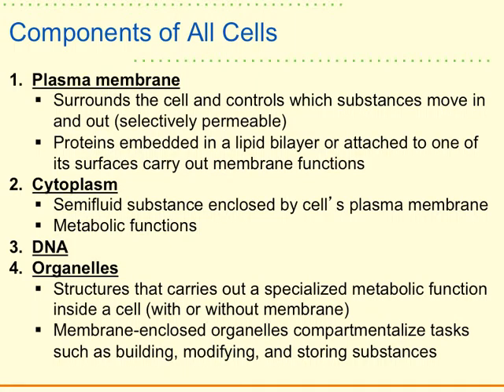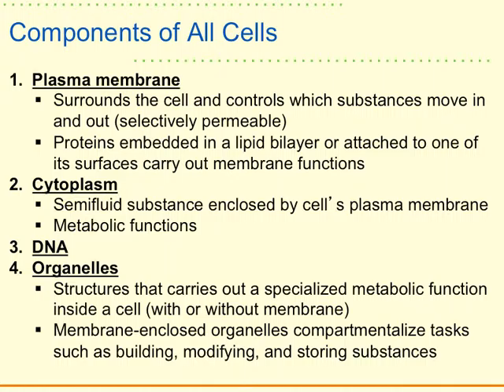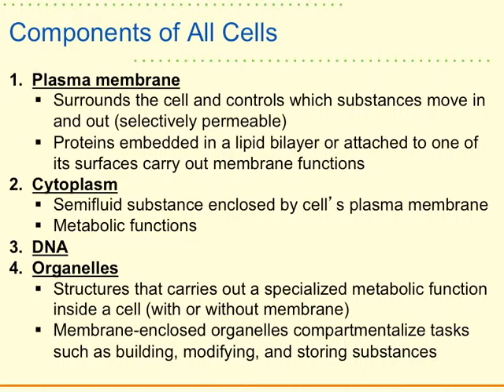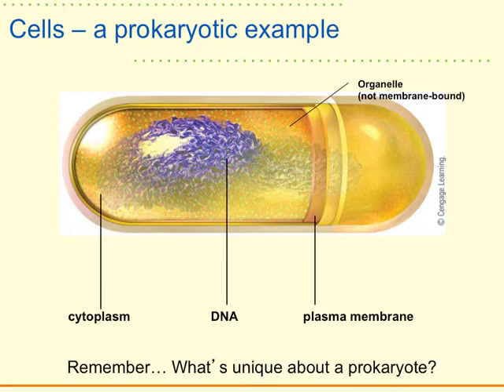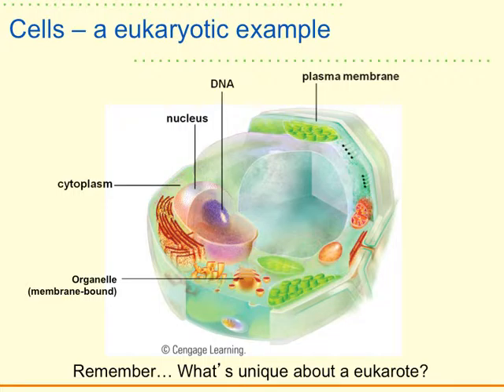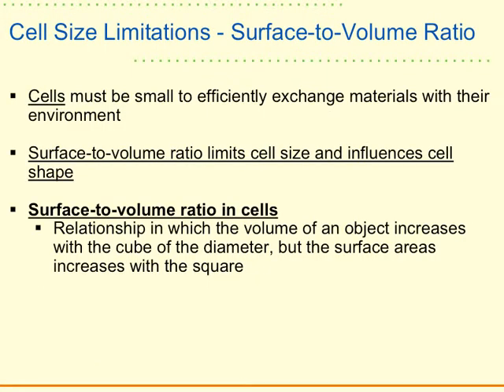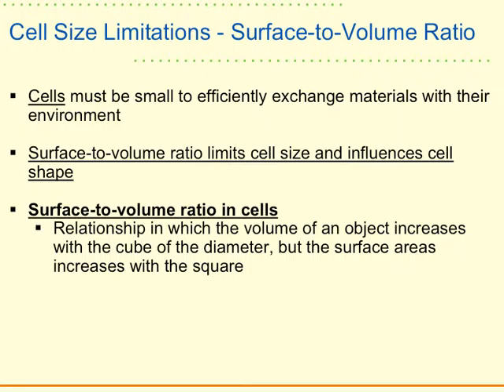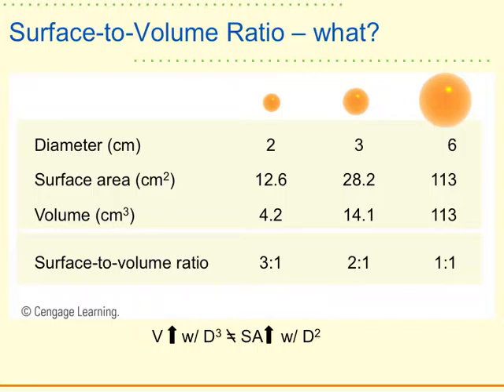CRCBIOL30W3Chp3PartB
Table of Contents:

02:14 -
03:56 - Cell Size Limitations - Surface-to-Volume Ratio
03:56 -
04:07 - Cell Size Limitations - Surface-to-Volume Ratio
05:19 - Surface-to-Volume Ratio – what?